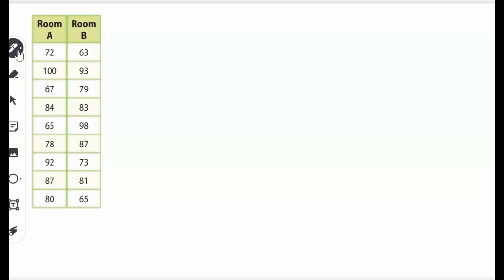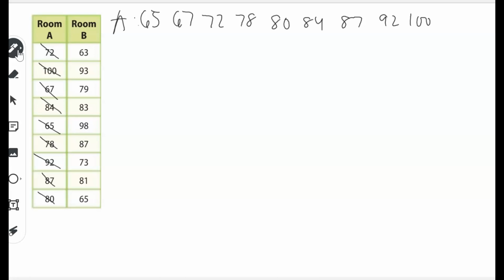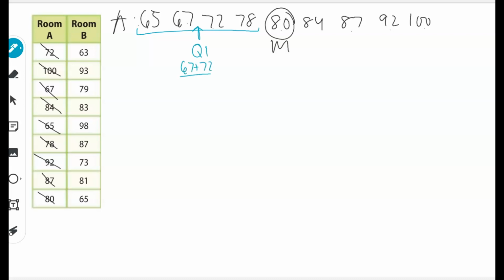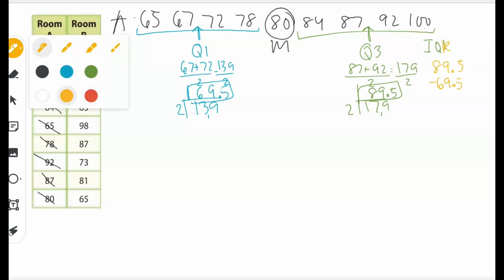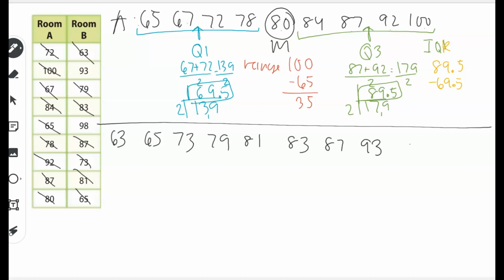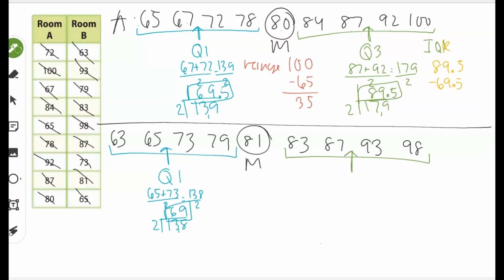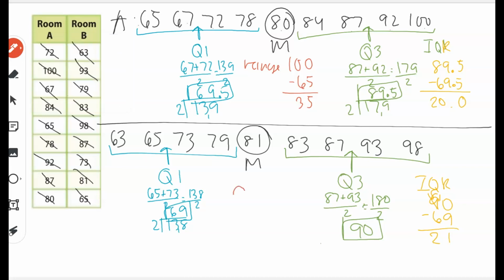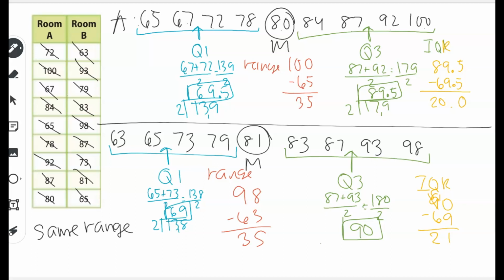MAth Ch 11 L 3 d831 ex 3